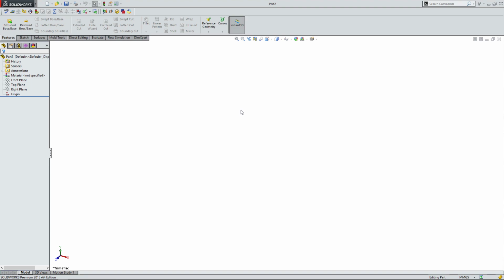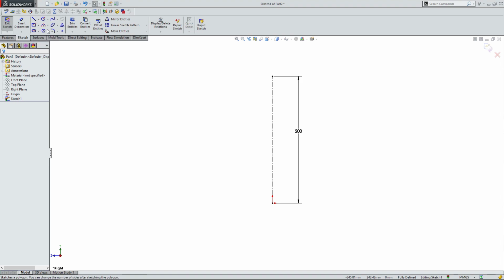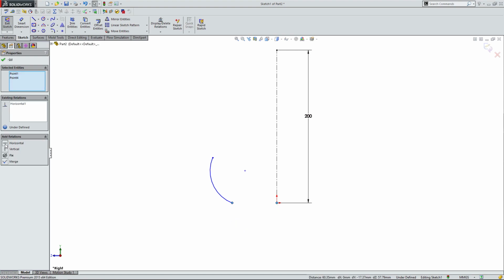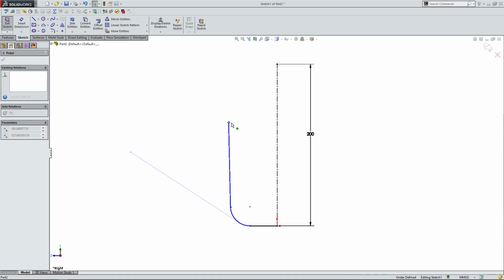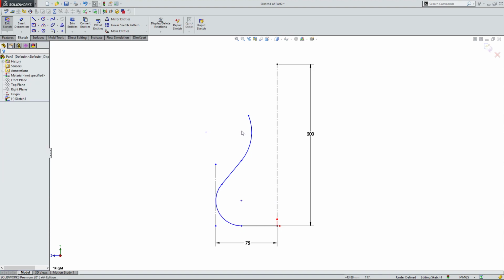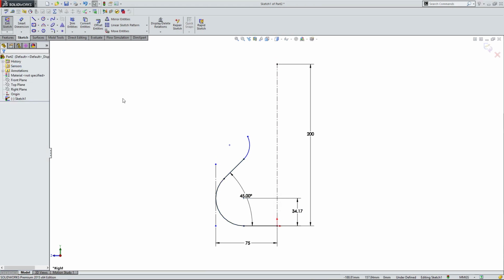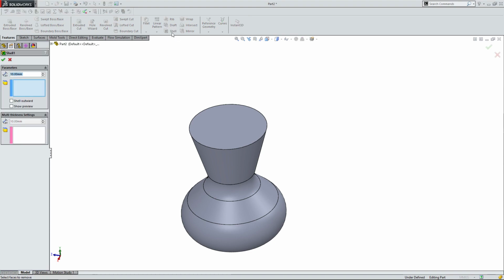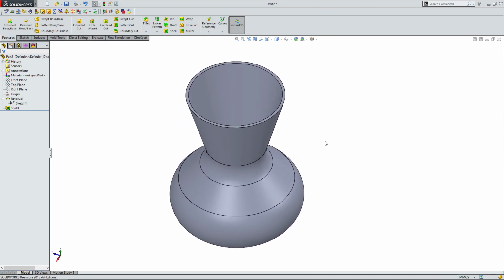Bottle Design-REVOLVE Feature in Solidworks: Tutorial for Beginners Lesson 4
Modeling of a basic part.

This tutorial combines the skills we learned in the last 2 tutorial videos.